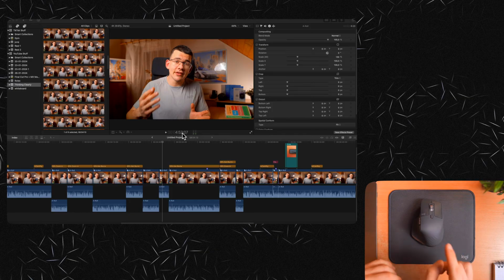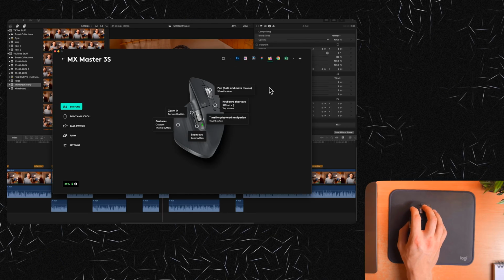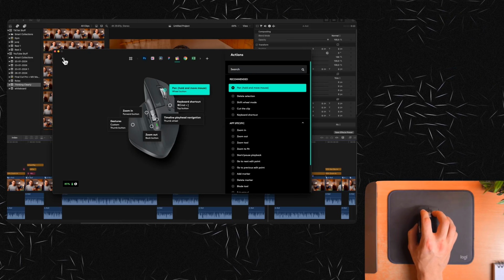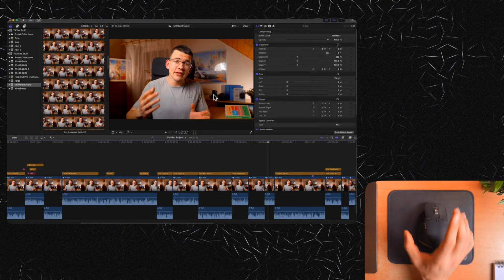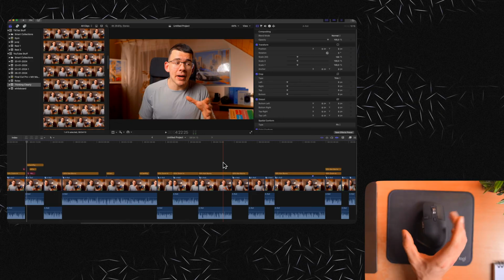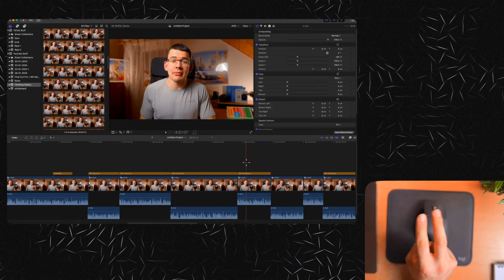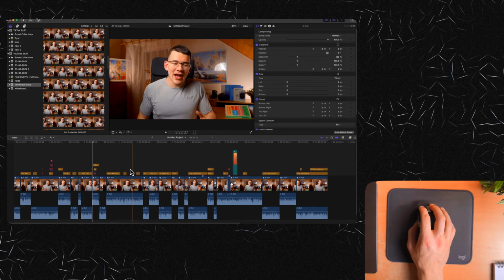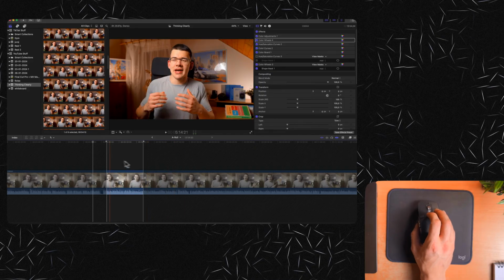How to Set up Logitech MX Master 3s with Final Cut Pro!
Here's how I have set up the Logitech MX Master 3s with Final Cut Pro to edit way faster!